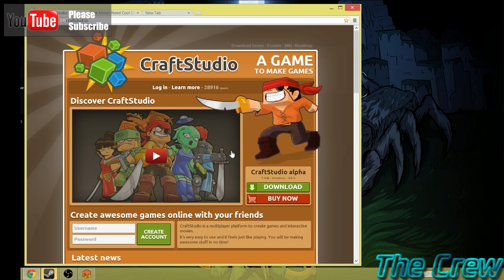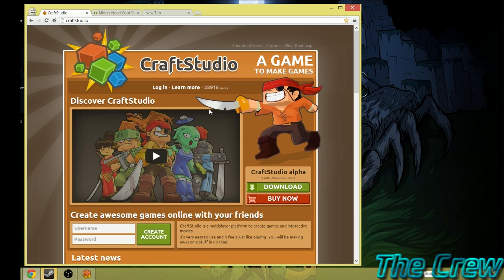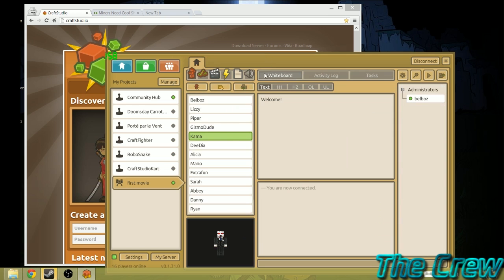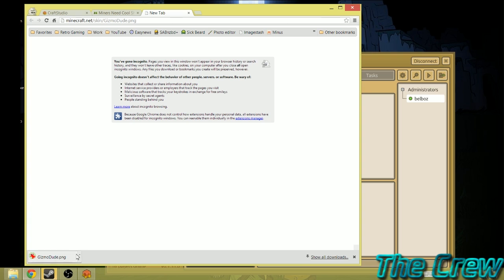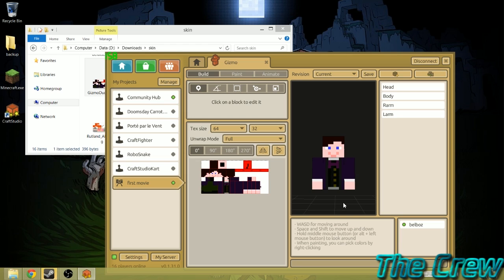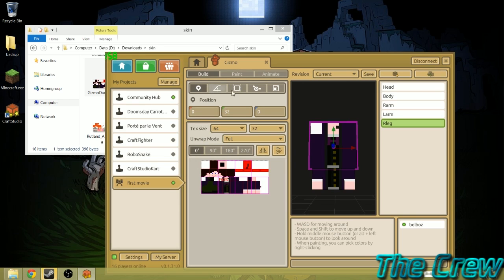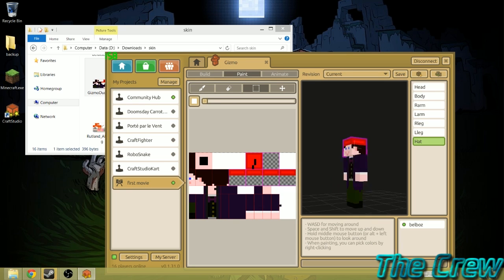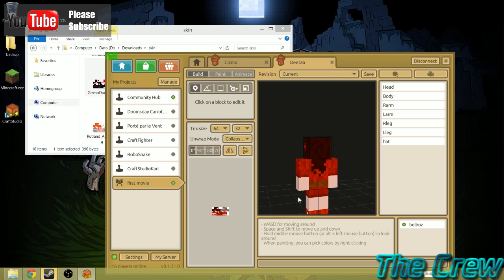Tutorial - Create a Minecraft Character in CraftStudio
So in this new tutorial I show you how to take the awesome CraftStudio software and create a 3d model of a Minecraft character in it.  In future tutorials I will show you how to place the models in scenes, and even animate them.

To directly download a Minecraft skin copy the below URL and replace USERNAME with the Minecraft username you want to download the skin of.